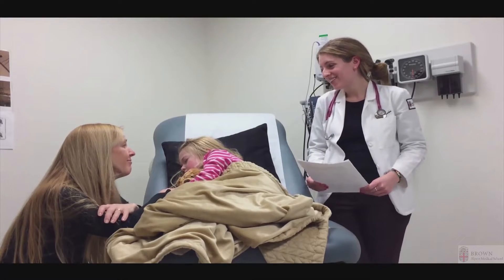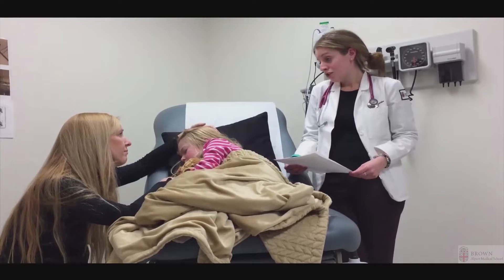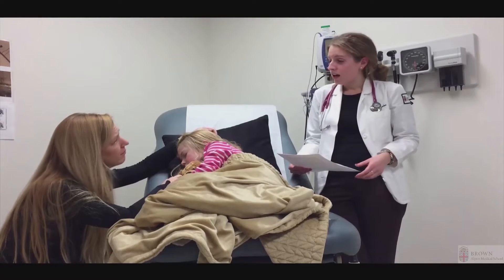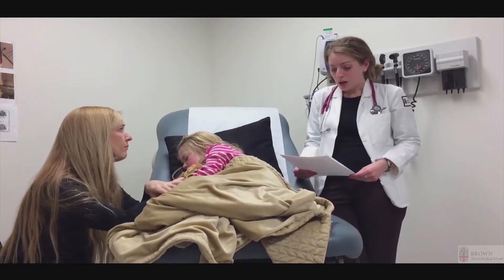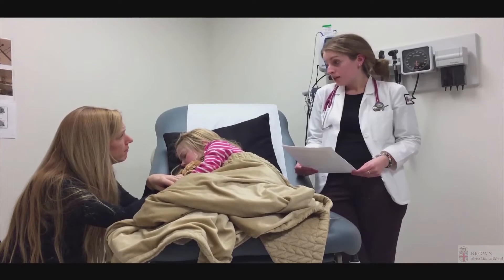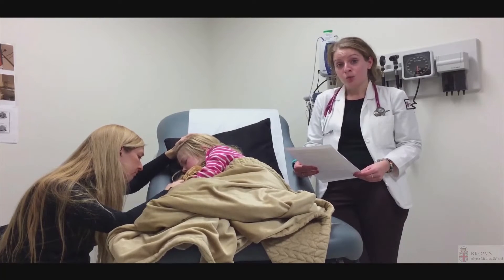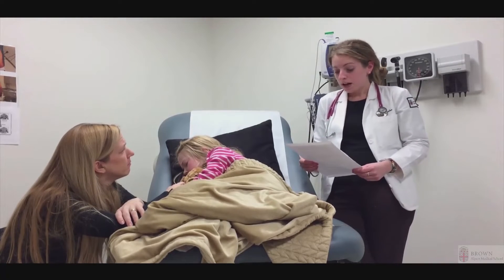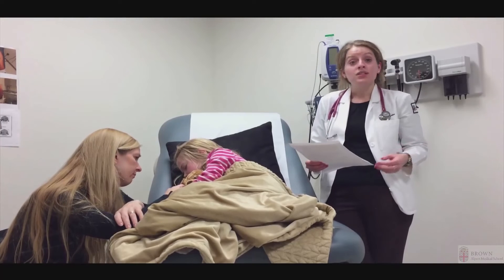Pediatric Case OP Video